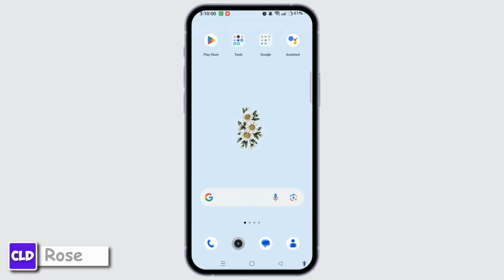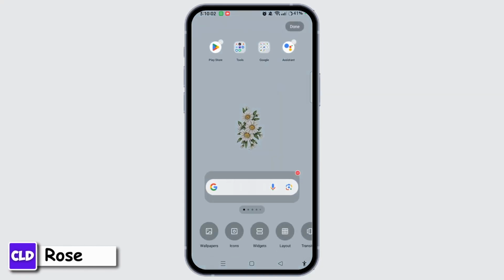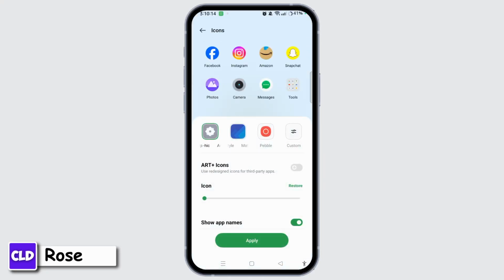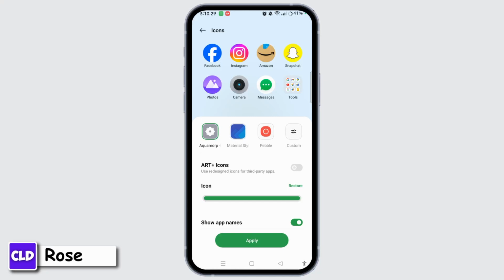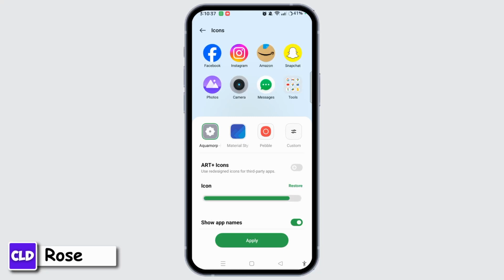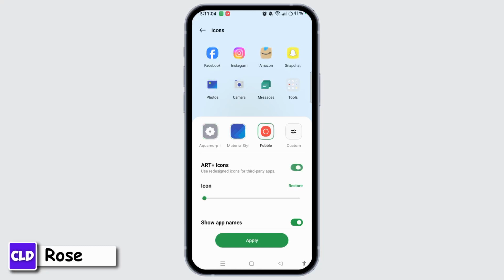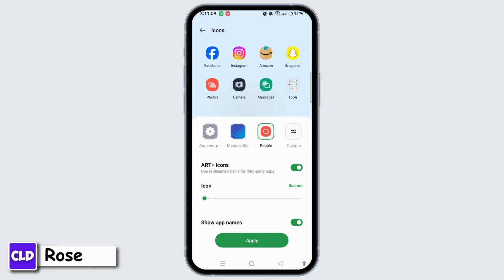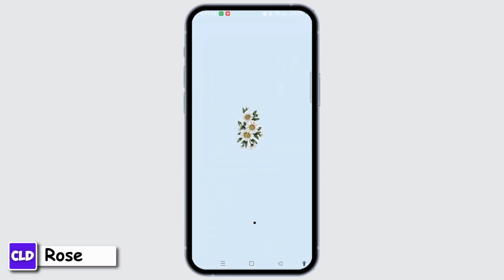How To Change Icon Size On Android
Quick Tutorial on How To Change Icon Size On Android. Easily Learn How do I resize icons on Android with the help of this tutorial.

In this quick tutorial, learn how to change the icon size on your Android device. Follow along with Rose as she guides you through adjusting the size of your app icons to fit your preferences. With just a few taps, you can make your home screen look exactly how you want it.

change icon size, android icon size, how to change icon size on android, customize android home screen, android home screen tips, adjust icon size android

Chapters:
00:00:00 - Introduction
Learn how to change icon size on Android with ease.

00:00:10 - Access Home Screen Settings
Tap and hold on any blank space on your home screen.

00:00:20 - Open Icon Settings
Select the "Icons" option at the bottom of the screen.

00:00:30 - Adjust Icon Size
Use the slider to increase or decrease the icon size.

00:00:50 - Preview Changes
Watch the preview at the top as you adjust the slider.

00:01:00 - Apply Changes
Tap the "Apply" button to save your new icon size.

00:01:15 - Conclusion